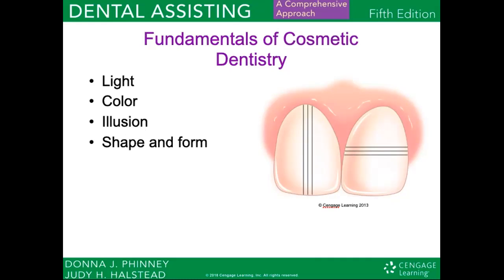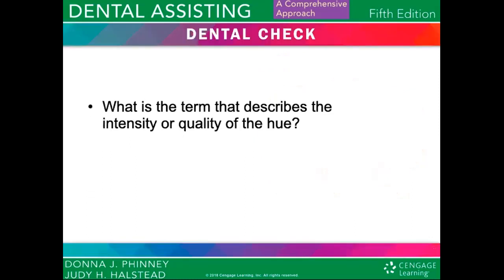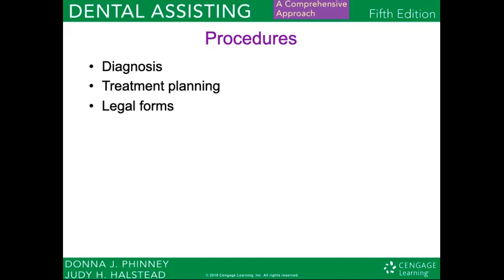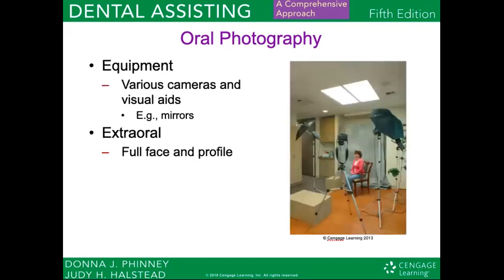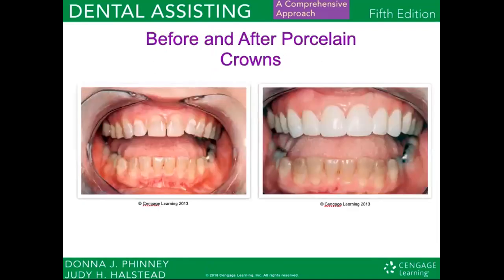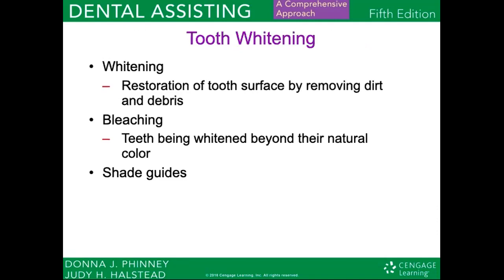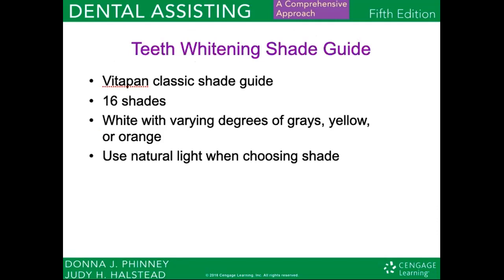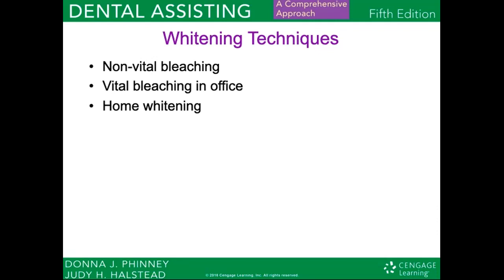Ch. 35 (Cengage) Video Lecture